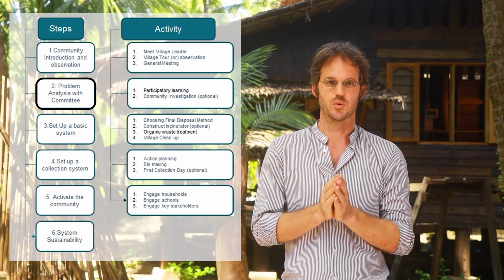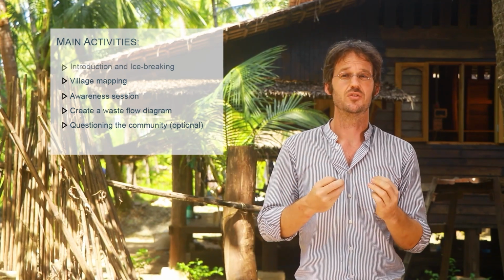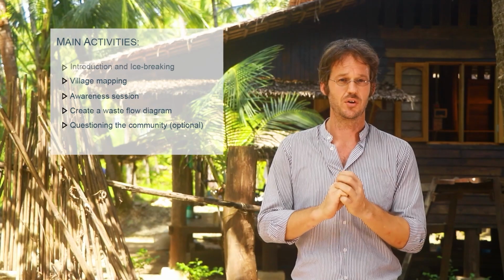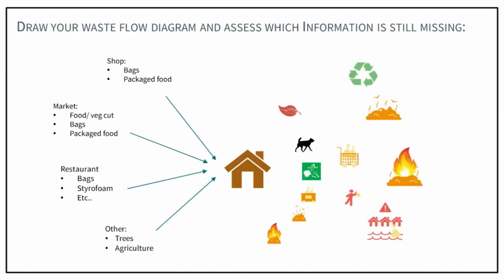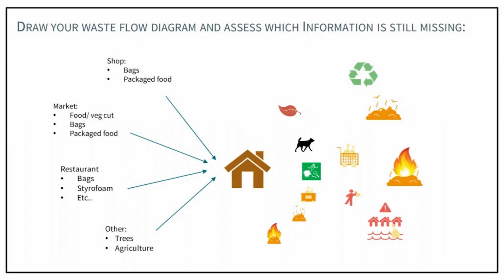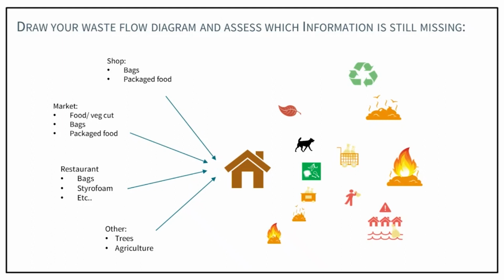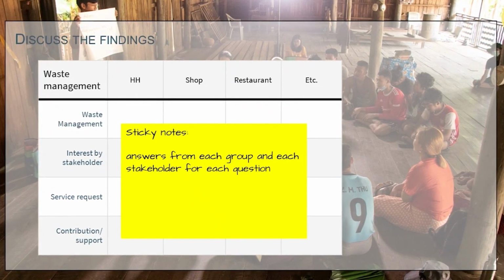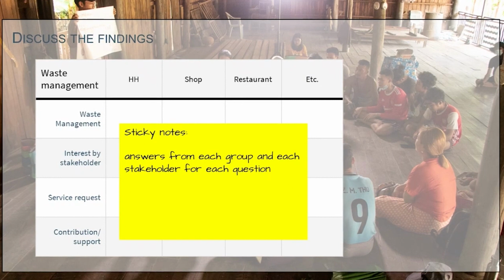2 1 Gathering information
Gathering information